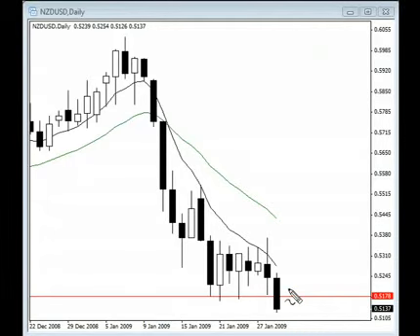A Review Of Last Weeks Trades Nial Fuller